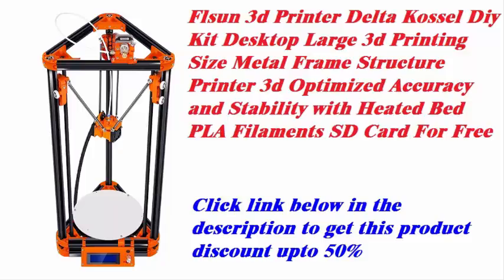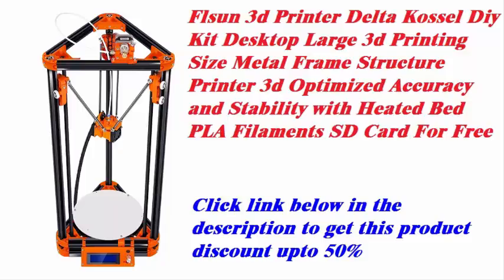Flsun 3d Printer Delta Kossel Diy Kit Desktop Large 3d Printing Review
Check it out
Thanks for watching the video review of Flsun 3d Printer Delta Kossel Diy Kit Desktop Large 3d Printing Size Metal Frame Structure Printer 3d Optimized Accuracy and Stability with Heated Bed PLA Filaments SD Card For Free